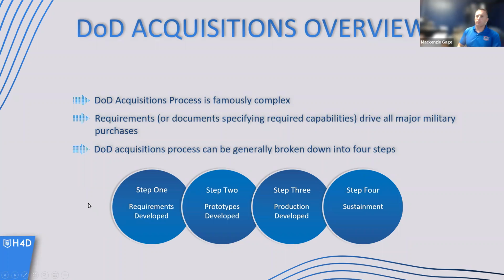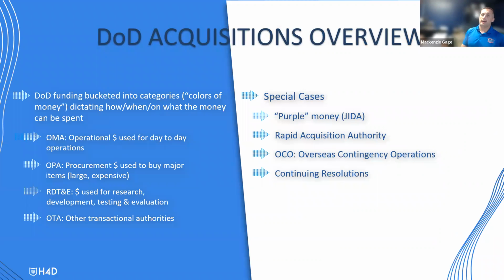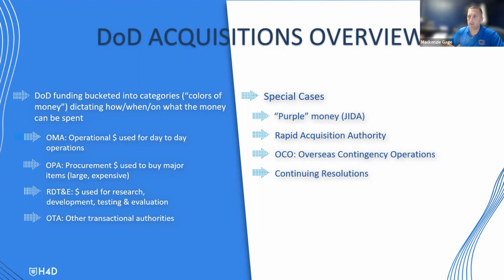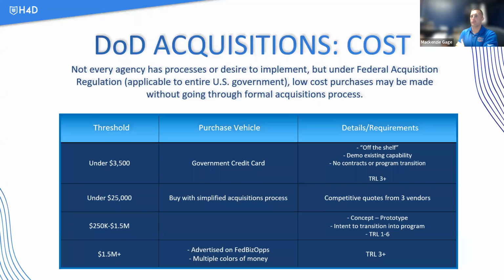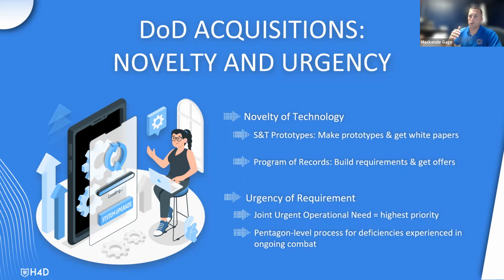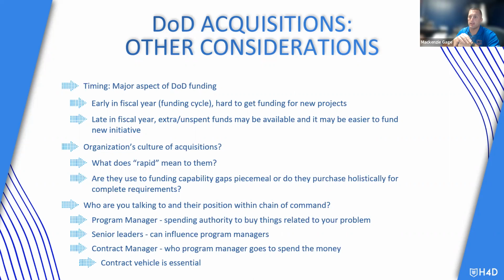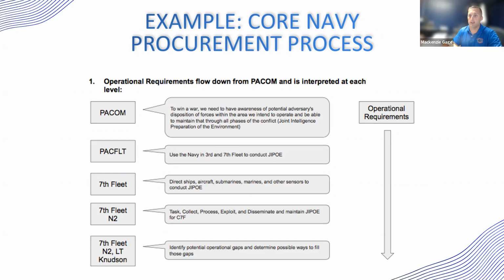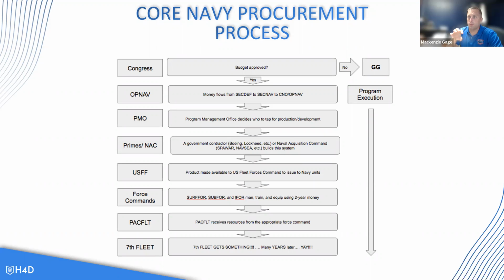Department of Defense Acquisitions Overview Part 4